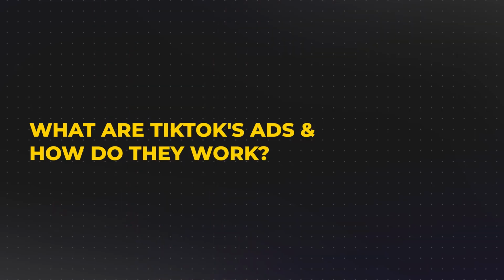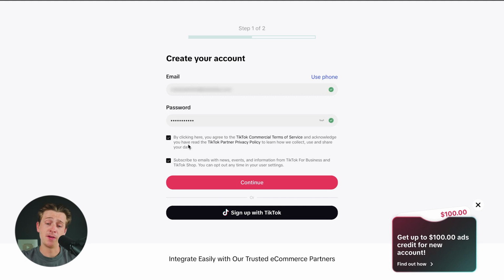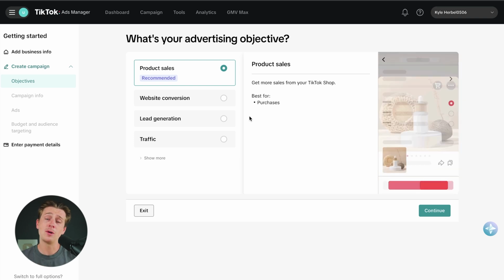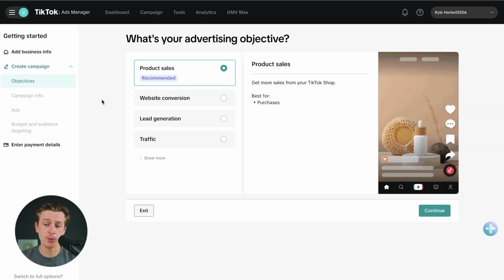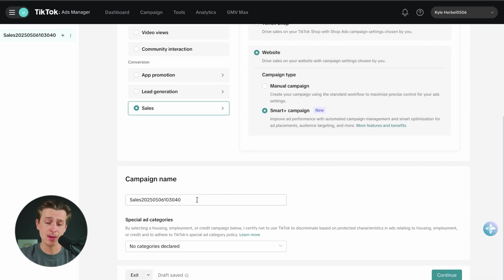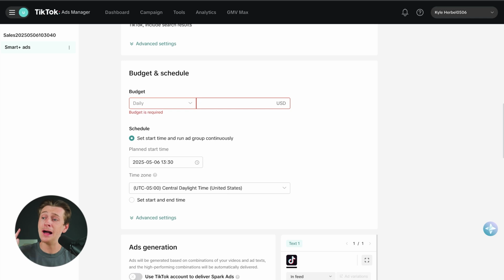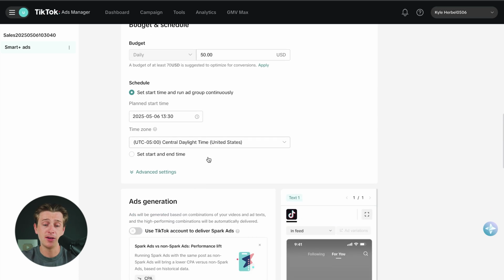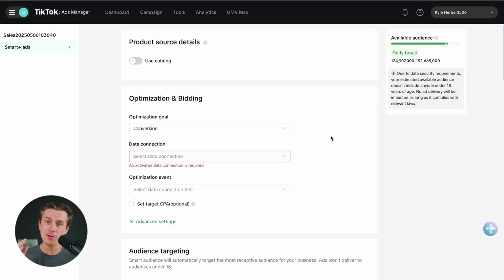How To Make Money With TikTok Ads (Even On A Small Budget)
^ Use our exclusive link to follow along with the step-by-step setup!

^ Perfect for finding affordable editors and creators fast!

^ Great for hiring marketers, copywriters, and support roles!

In this video, I go over how to start making money with TikTok ads even if you’re working with a small budget and zero ad experience. If you’ve been stuck trying to drive traffic or sales with no results, this step-by-step breakdown will show you exactly how creators are using just $20 a day to get profitable conversions. From setup to creative strategy, this guide helps you skip the guesswork and launch your first campaign with confidence.

Be sure to watch this video until the end because I’ll walk you through the exact TikTok ad strategy that turns low-budget testing into consistent sales. I’ll also show you how to use TikTok’s algorithm, conversion tracking, and retargeting to maximize return without overspending. Whether you’re selling digital products, dropshipping, or building a brand, this method gives you the blueprint for profitable ad performance, even as a complete beginner.

If you’re searching for how to run TikTok ads, how to start TikTok ads with a small budget, or how to get sales from TikTok ads, this video covers all of that and more. You’ll learn how to set up your TikTok pixel, create high-converting video ads, use automated creative testing, and optimize for purchases. This is one of the best beginner TikTok ads tutorials for 2025, focused on helping small business owners, ecommerce sellers, and creators grow with performance-based marketing.

– Kyle

Timeline:
0:00 - Introduction
0:27 - What Are Tiktok’s Ads & How Do They Work?
2:00 - Get Started With Tiktok Ads
5:38 - Create Your Design With Chat GPT
10:46 - Audience Targeting
11:38 - Budget And Schedule
17:29 - Conclusion
18:08 - Outro